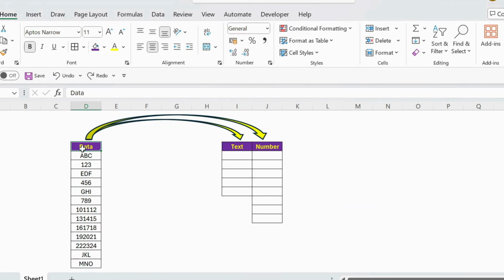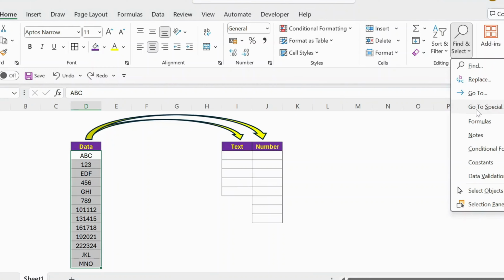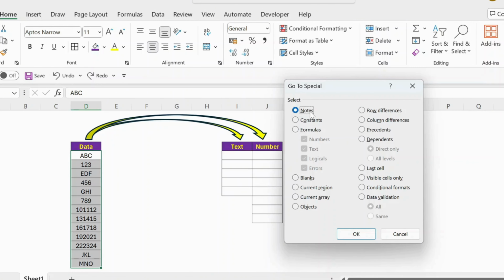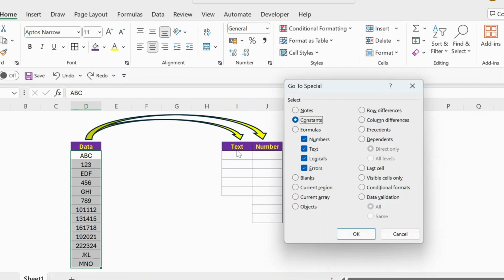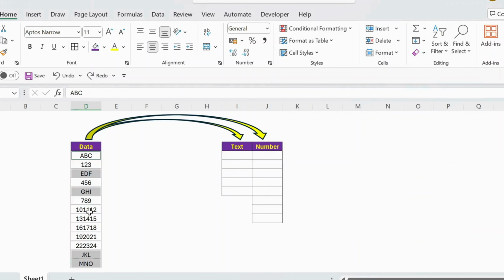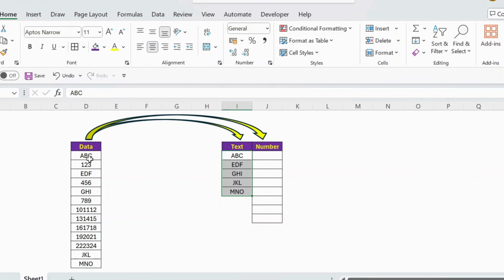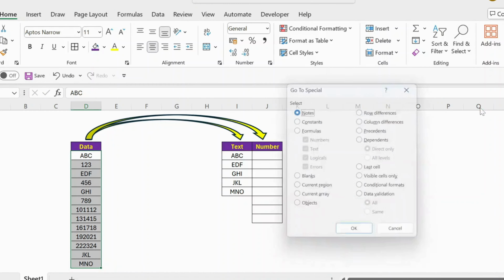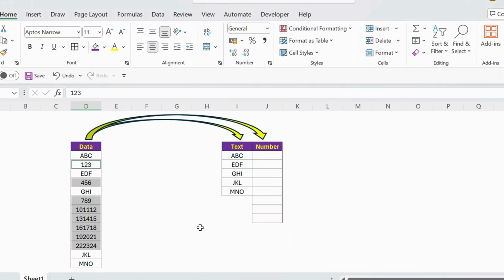How to separate texts and numbers from one cell to two columns in excel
My Channel